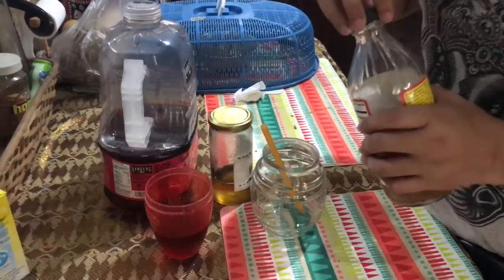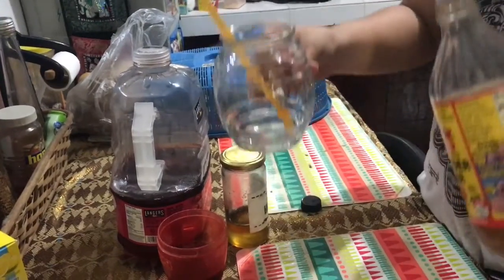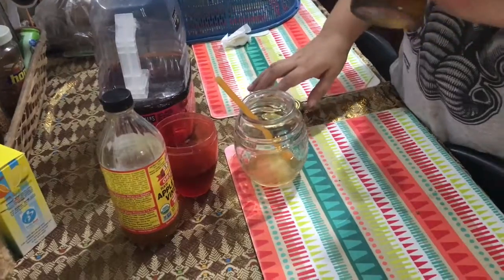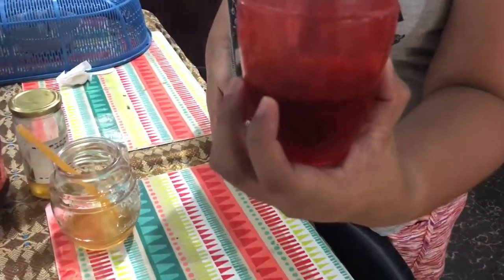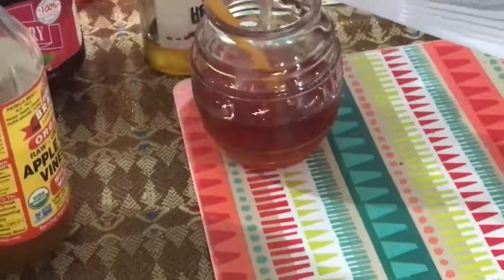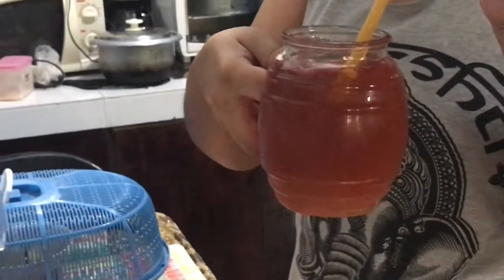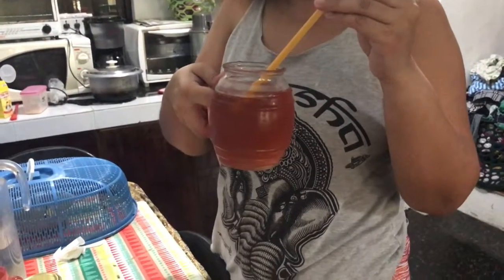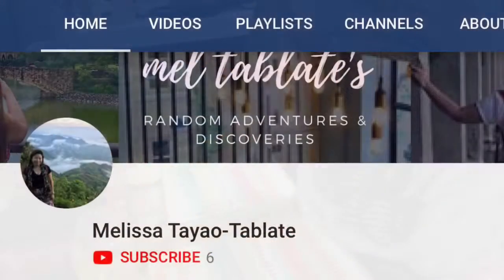My secret apple cider vinegar drink recipe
How To Make A Good Tasting Apple Cider Vinegar Drink. Please add comments as well :)

3 ingredient recipe easy and quick good tasting apple cider vinegar concoction
1. 2 tsp Braggs Apple Cider Vinegar
2. Honey
3. Cranberry Juice (You may also add Lemon or Kalamansi instead of Cranberry Juice.

About this video:
In this video Mel Tablate from I am Mel Tablate talks about how to make an apple cider vinegar drink for her health routine using Bragg's apple cider vinegar, honey and cranberry juice.

ACV
Apple Cider
How to make apple cider drink
How to make apple cider taste good
quick and easy recipe
weight loss
appetite control
reduce hypertension
lower cholesterol
good in digestion
improves metabolism
metabolism
healthy drink
good for headache
good for toxic overload
detox
detoxify